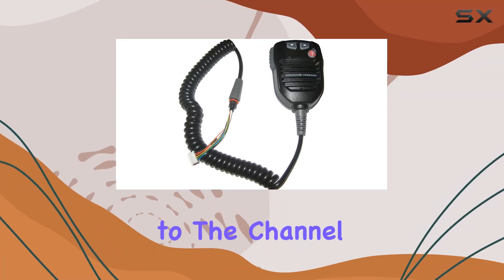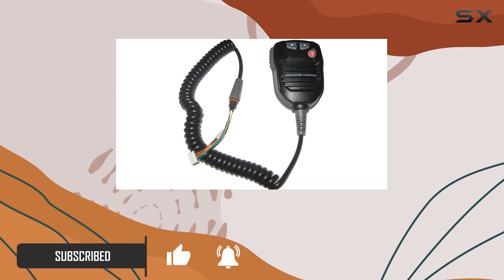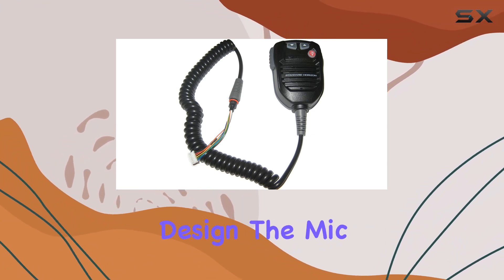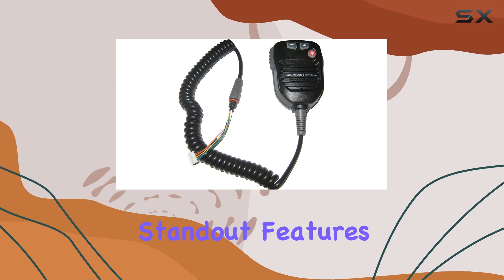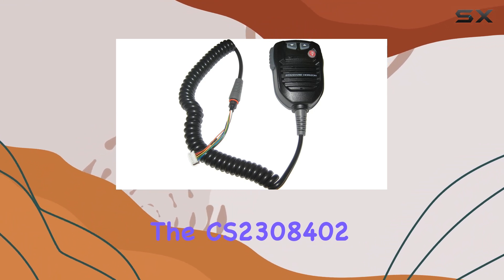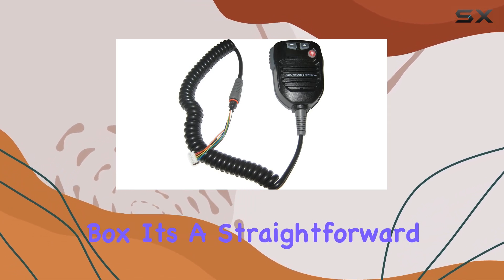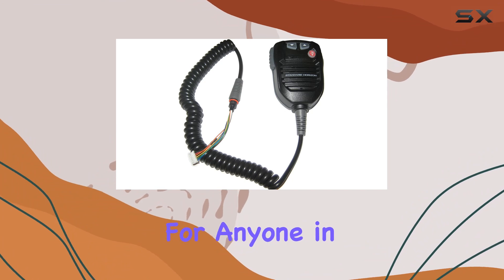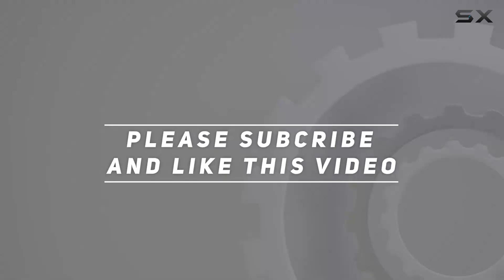Standard Horizon CS2308402 VHF Mic: Unboxing and Testing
0:00 Intro
0:06 Review

Things that we mentioned in this video:
Standard Horizon CS2308402 Replacement : B01N7PNALL